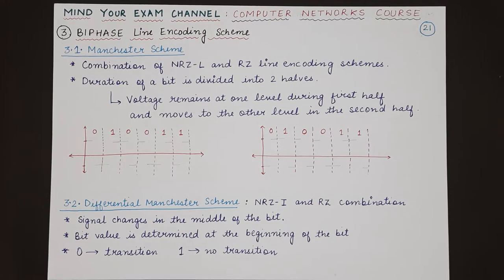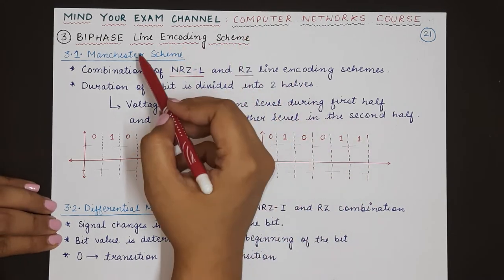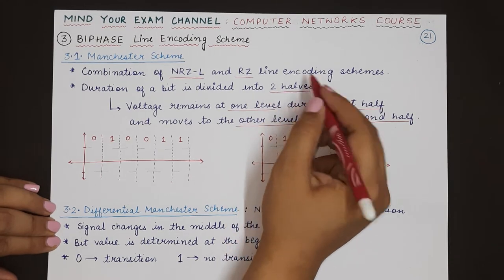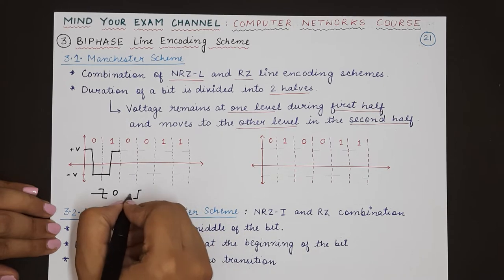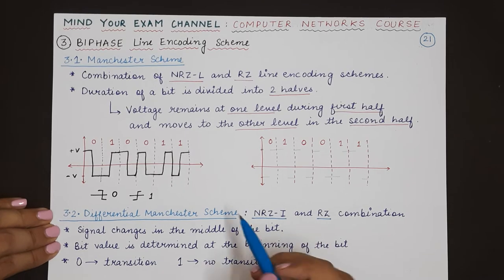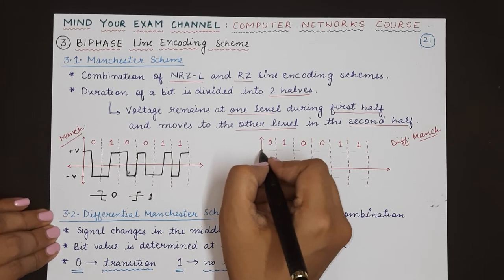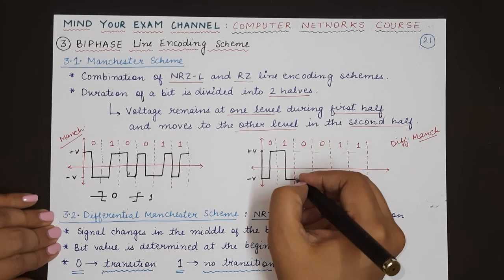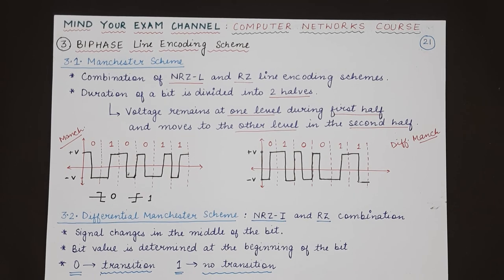Biphase Line Coding | Manchester & Differential Manchester | Computer Networks | Lecture 21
Lecture 21: Biphase Line Coding Techniques

This video explains the following topics:
1. What is Biphase Line Coding technique
2. Manchester Line Coding technique
3. Differential Manchester Line Coding technique